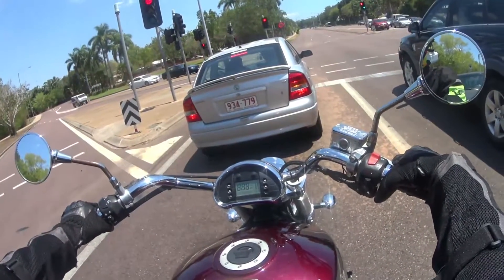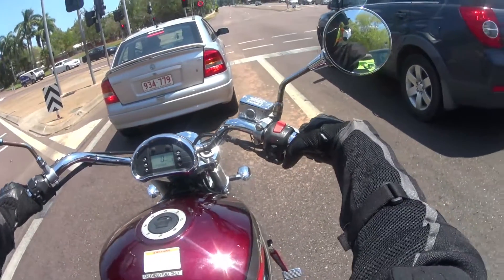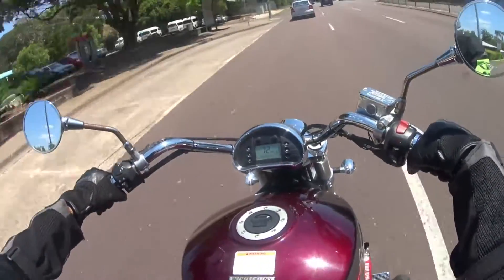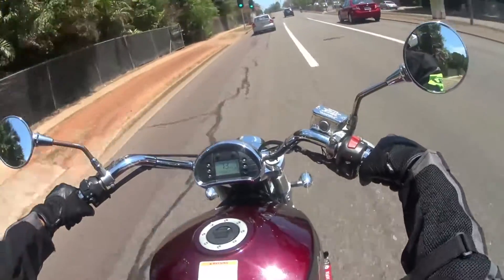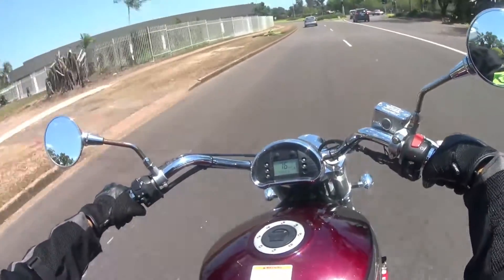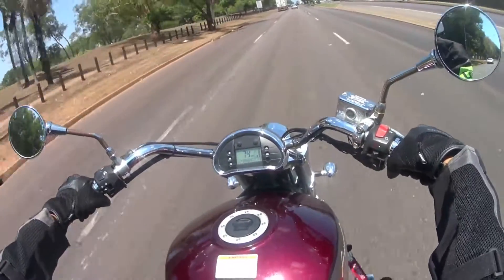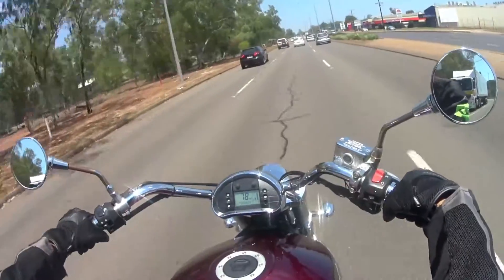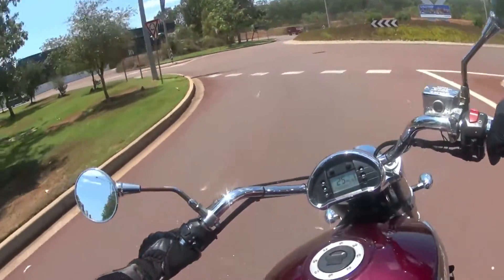Motorcycle Glitches - Low Voltage I #08 Hyosung GV650 | Motovlog Darwin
Tell tail signs of low voltage in your electrical system, causes glitches on your digital displays. In this case the regulator Rectifier may be on it's way out and produces low voltage at idle, or in my case, the coils were earthing out and needed replacing.